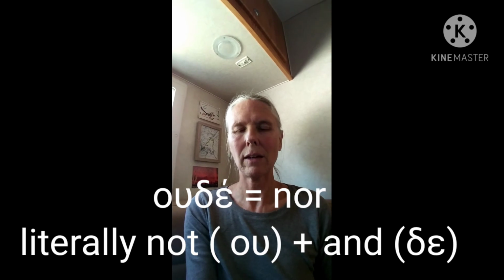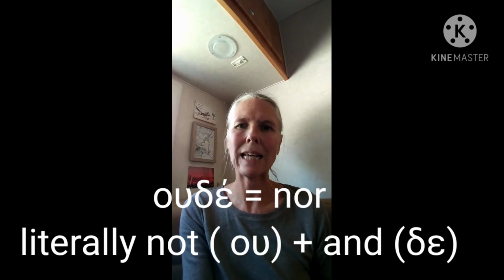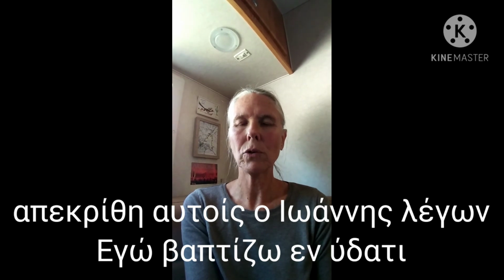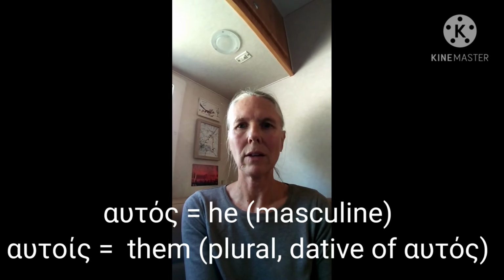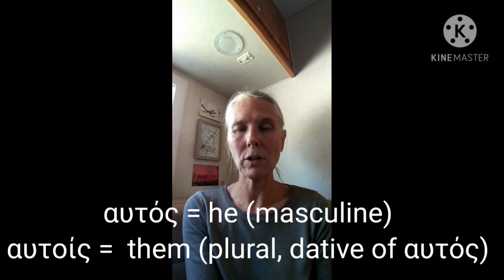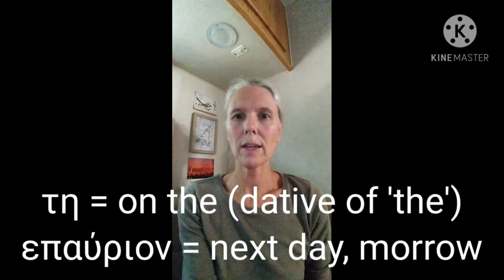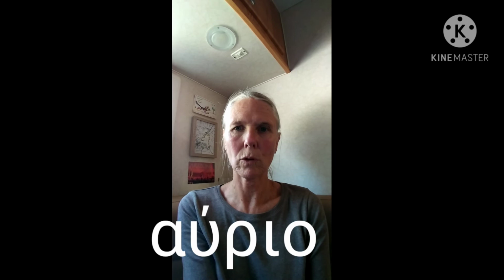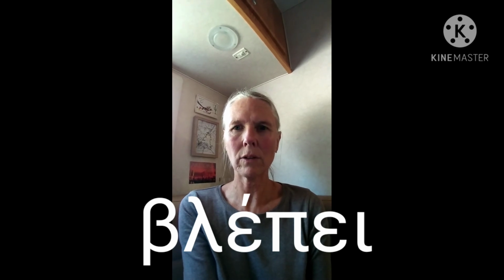Video #4: Learn Greek by translating (more!) simple Bible passages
In this video I continue translating from the Greek New Testament, John 1: 25, John 1: 26, and John 1: 29, and also analyze and break down several words so you can better understand their meanings.